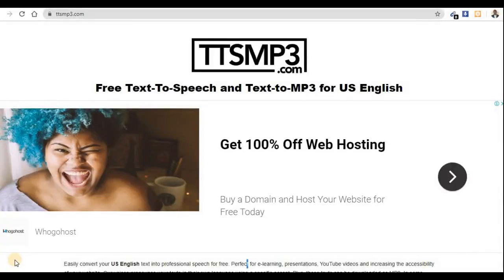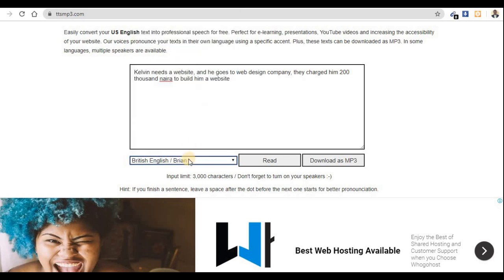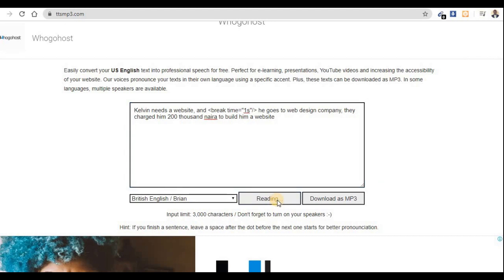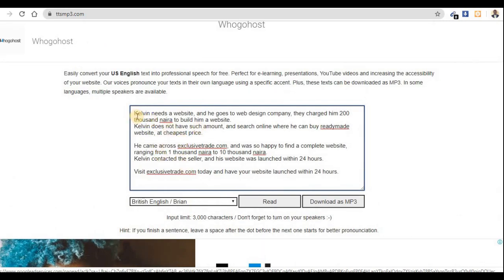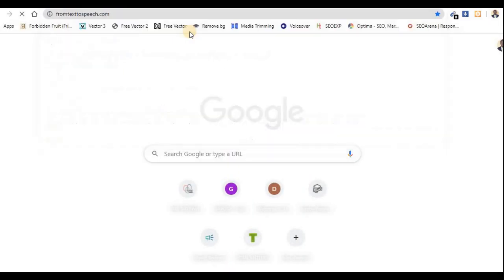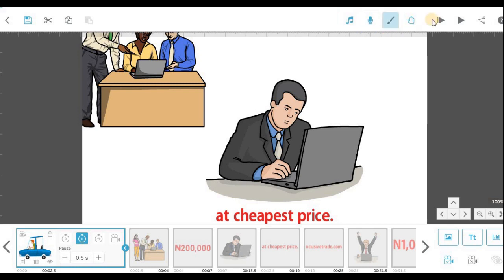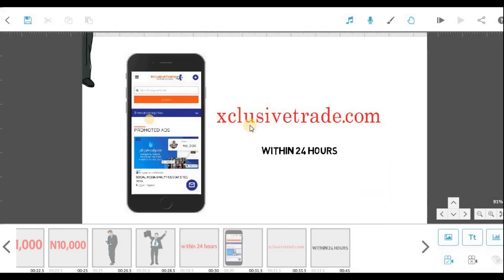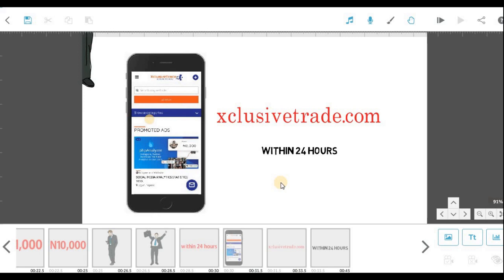How to Convert Text To Voice and Add Voiceover to Whiteboard Animation Video